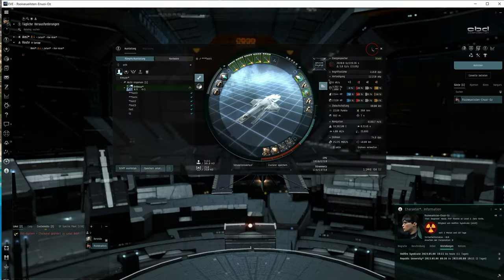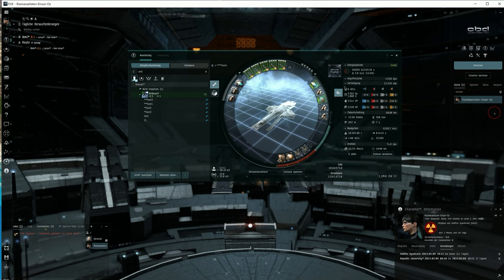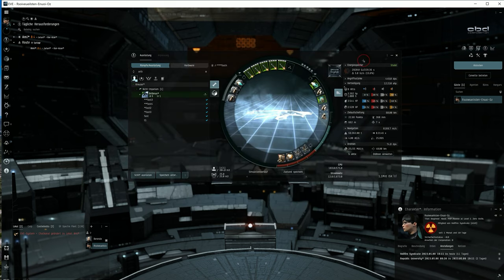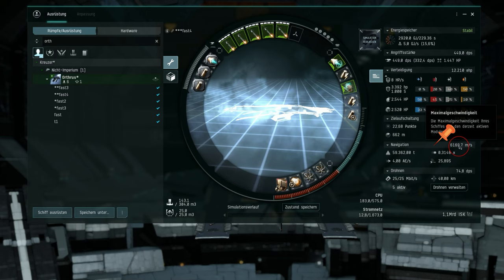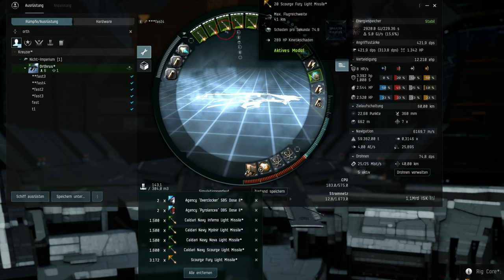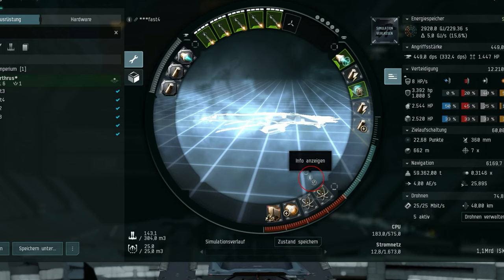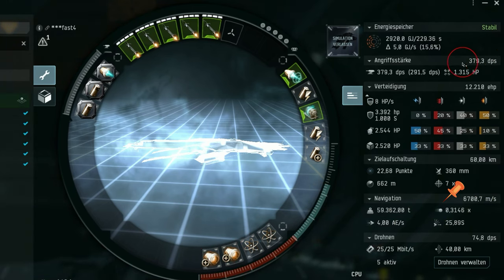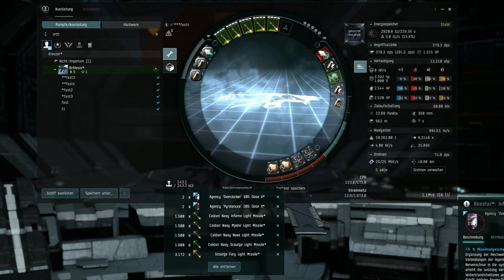The speed BEAST: Building the 10,300 m/s Orthrus !!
1 million free skill points:
Use that link to receive your 1 million free skill points:

Join me on an epic adventure in the low sec system as I embark on Day 1 with a brand new character, armed with zero skills and some skill injectors. Right from day one, those locals didn't give me a warm welcome. The local heroes were far from pleased with my arrival.They started off by hurling insults, talking trash, and even threatening me, but guess what? They failed miserably! Just a bunch of empty threats.

Since many of you have asked about an Orthrus fitting, here's an extremely fast Orthrus build. It's not easy to fly, but it's cap stable, has a decent DPS output, and is quite expensive. I somehow feel like prices in EVE have increased like hell over the years. Or maybe it's just me? What do you think?